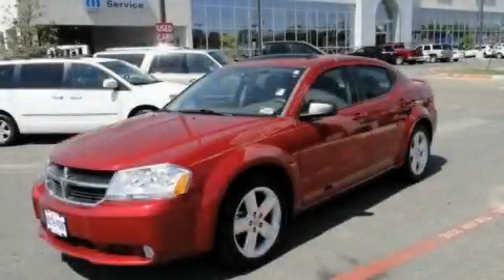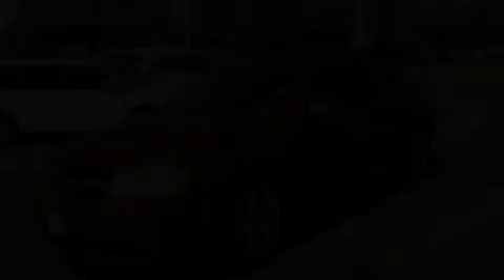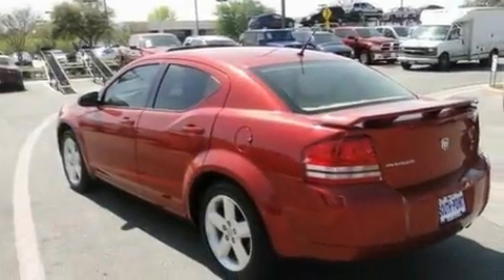2008 Dodge Avenger Austin TX 78745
Year : 2008
 Make : Dodge
 Model : Avenger
 Engine : 2.7L MPI DOHC 24-VALVE V6 FFV ENGINE
 Trans . : Automatic
 Exterior : Red
 Miles : 41,744
 Interior : Gray
 Stock : 686978U

 5210 South I H 35